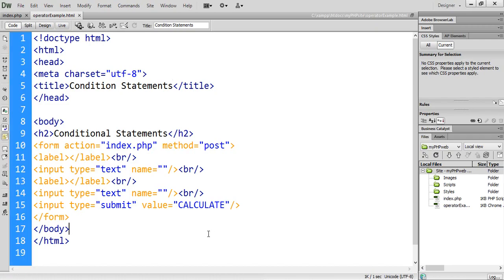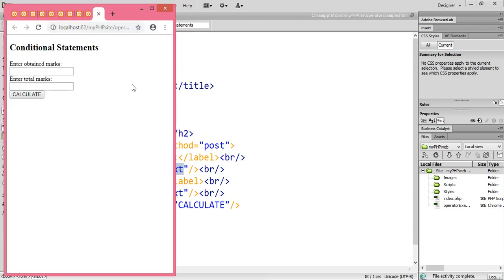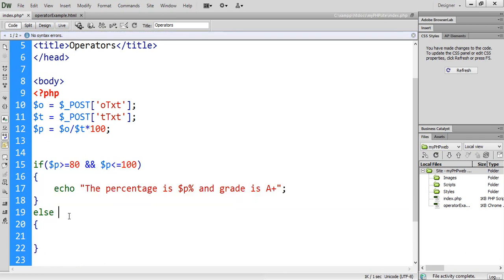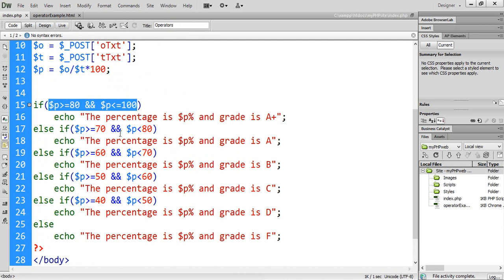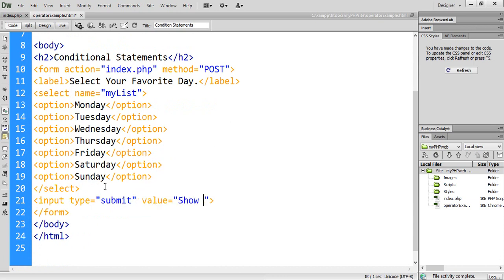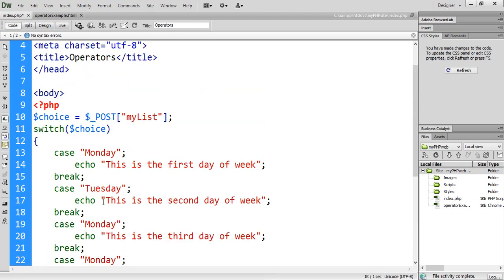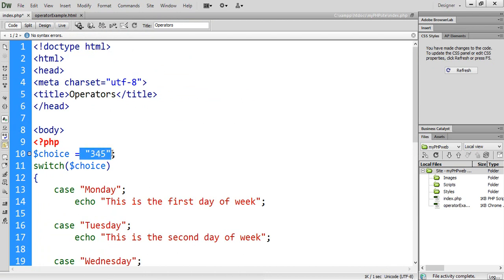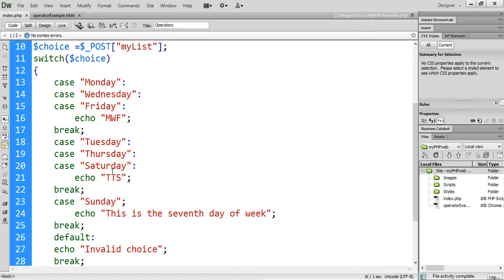Lecture 8 : PHP Conditional Statements [IF-ELSE][SWITCH-CASE]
This video will demonstrate conditional statements in PHP with example.